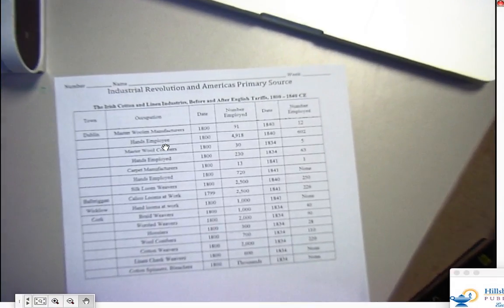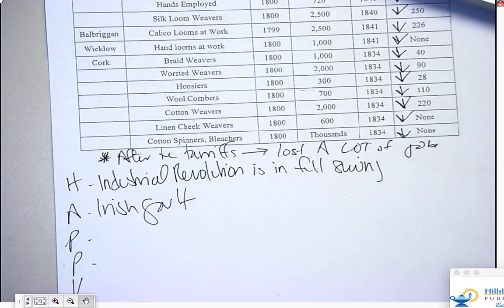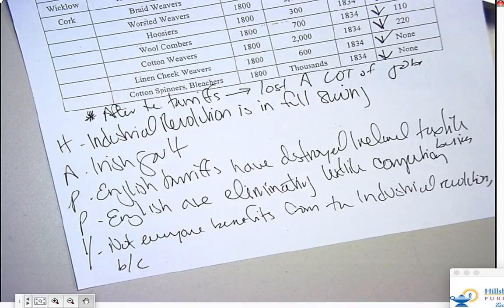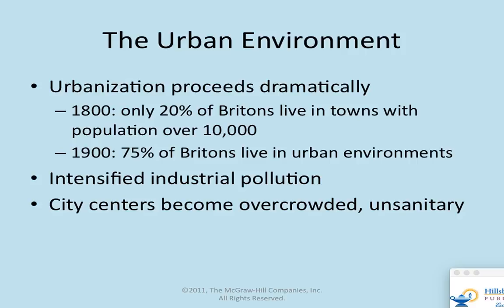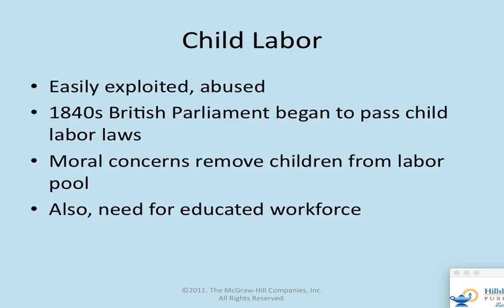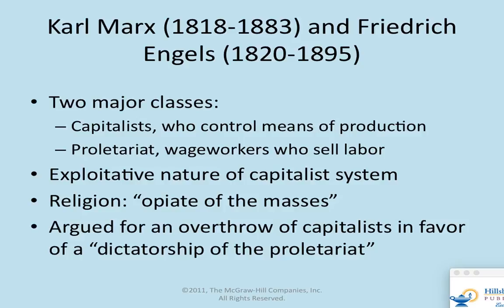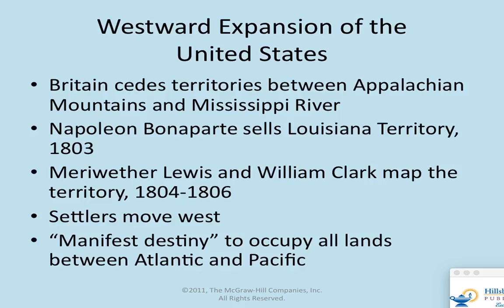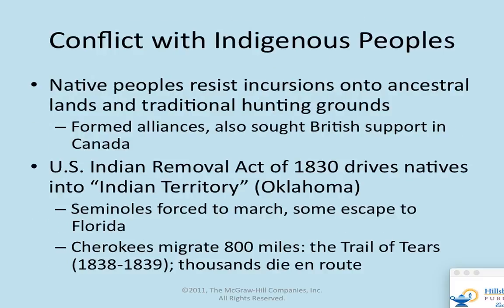APW--WK 21--Day Two--Primary